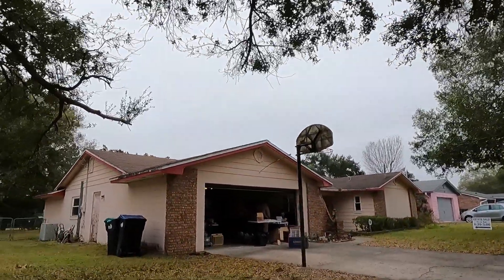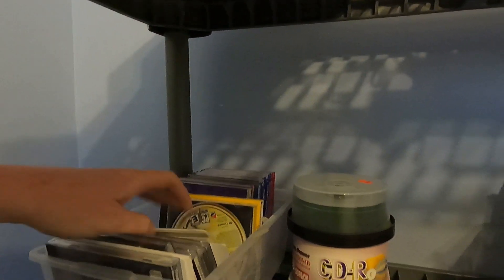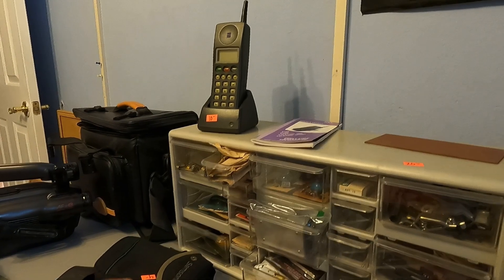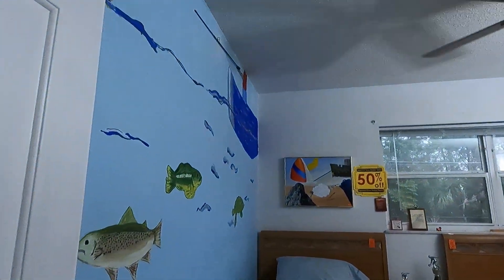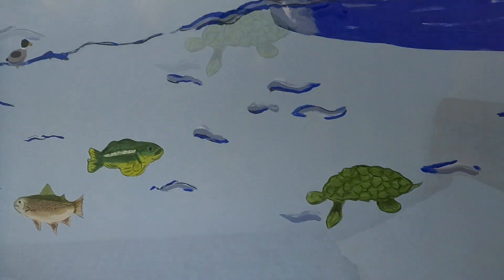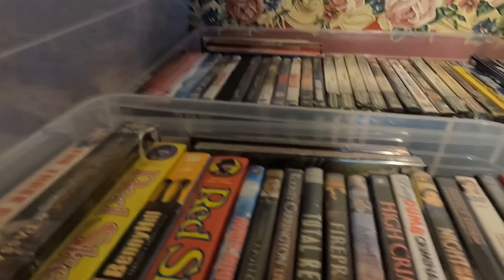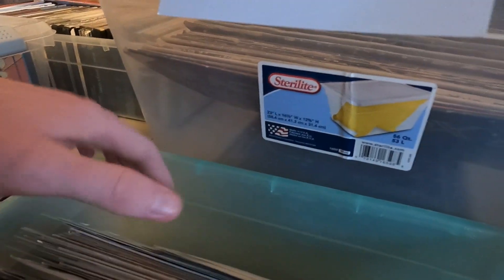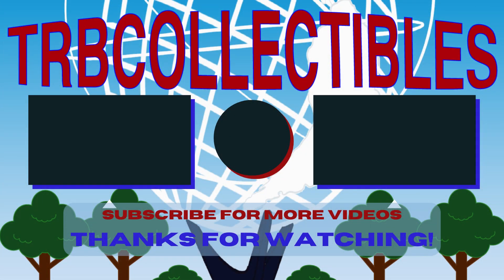I Found Model Trains At This Estate Sale!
It was day 3 of this Estate Sale and I was looking for deals. It started off slow and than I found model trains! I had to negotiate a deal but did it work out?!? Check It Out!

My eBay Store